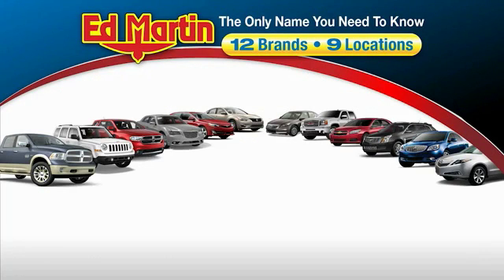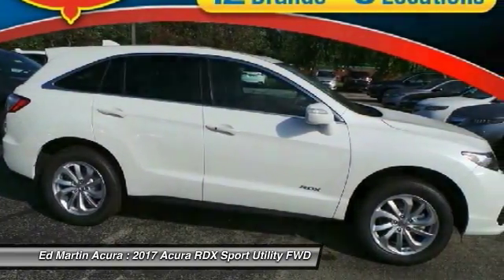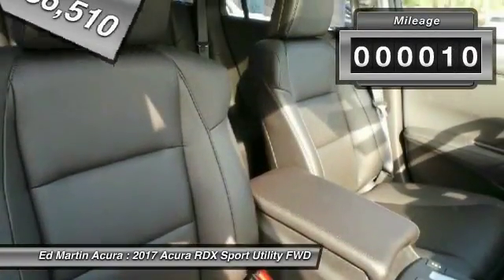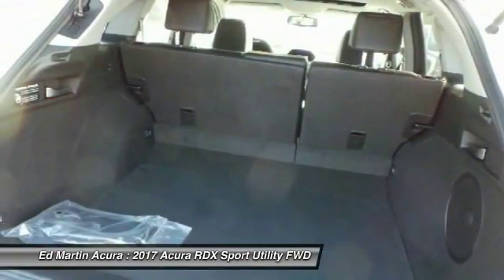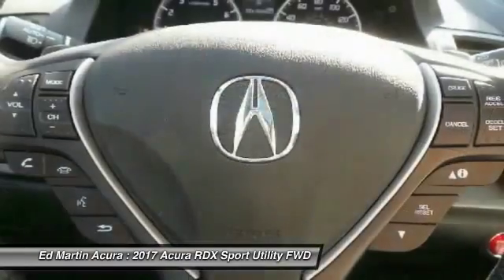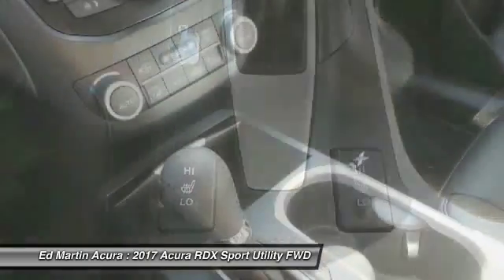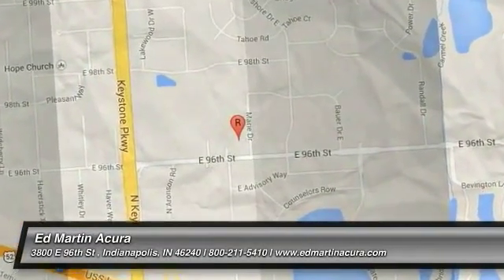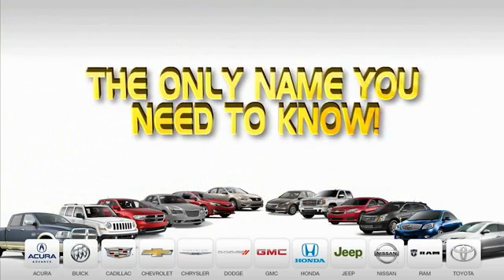2017 Acura RDX 3D14717